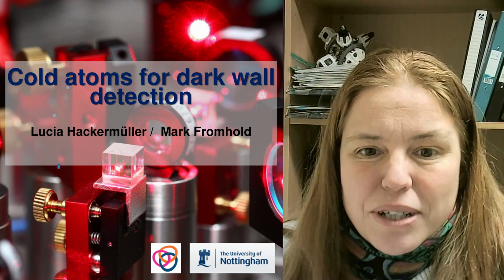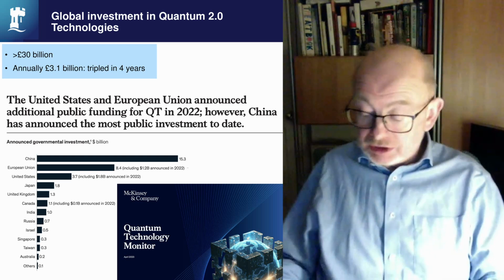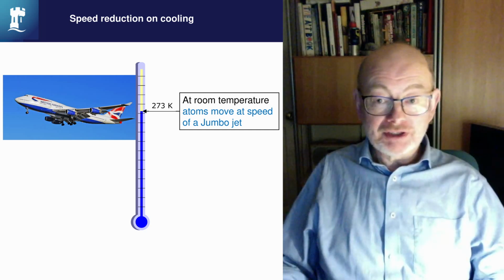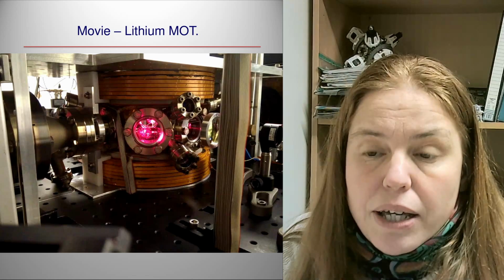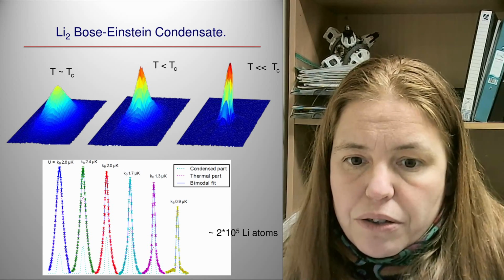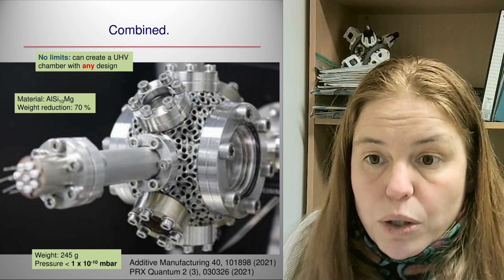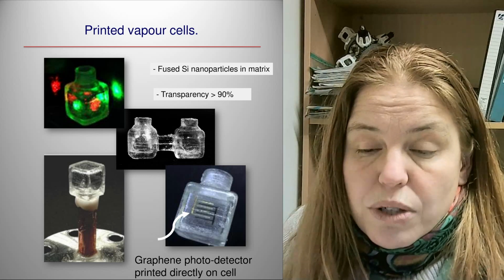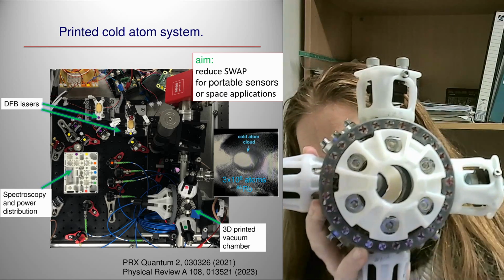Cosmology with Ultracold Atoms (Mark Fromhold & Lucia Hackermuller)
Mark Fromhold and Lucia Hackermuller tell us about how they are 3D printing atom traps that allow them to cool atoms to a few micro Kelvin. This is super interesting for cosmology because it would allow them, among many other things, to potentially trap dark domain walls. We learned in another recent cosmology talk about the physics behind these dark domain walls, now here is the physics behind the cold atom trap.

In principle these traps may one day measure the gravitational effects of quantum objects, ultimately testing whether space-time curvature can be in a quantum superposition or not.

This was the first Cosmology Talk publication to be delayed due to a patent application!